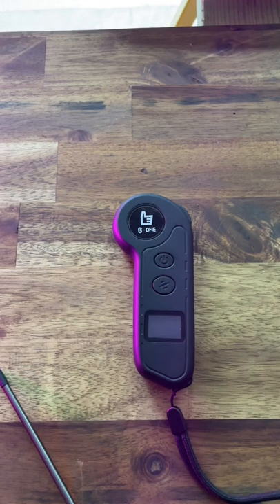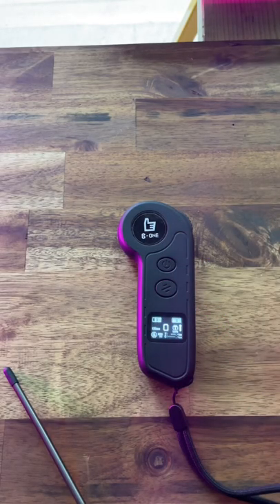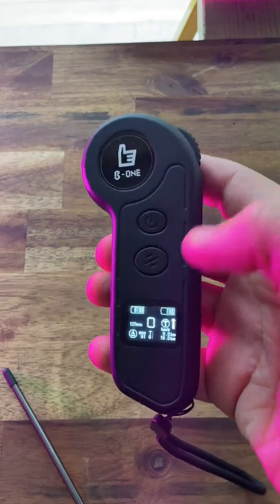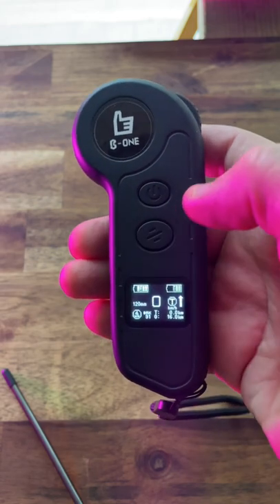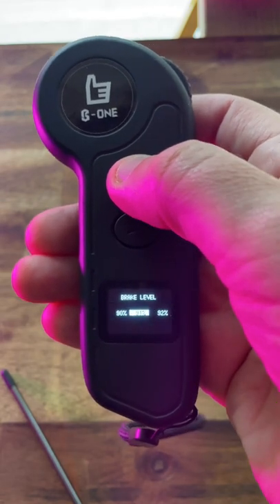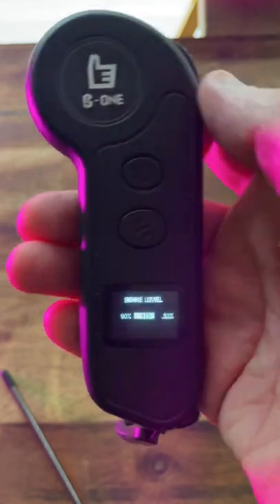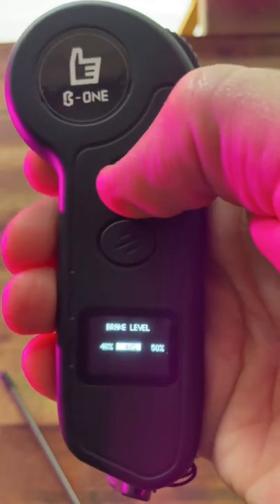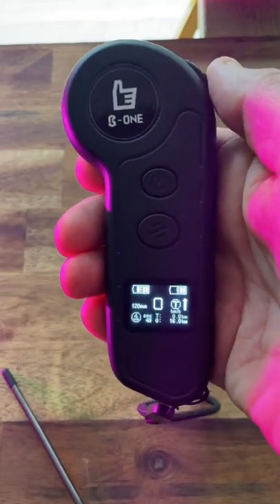NEWS FLASH: Adjustable brakes on Hobbywing!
$150 Discount: SCOTTD